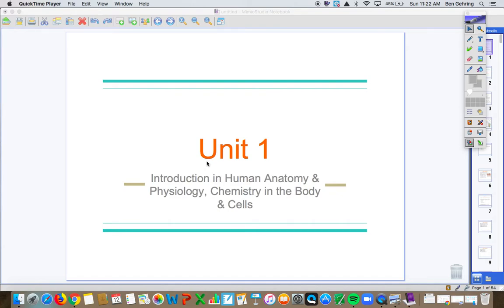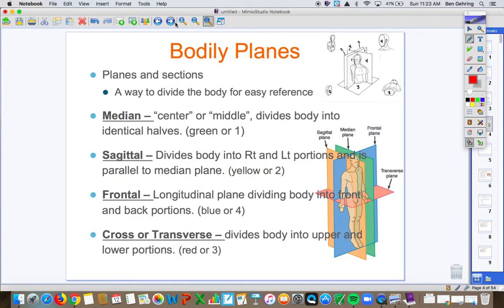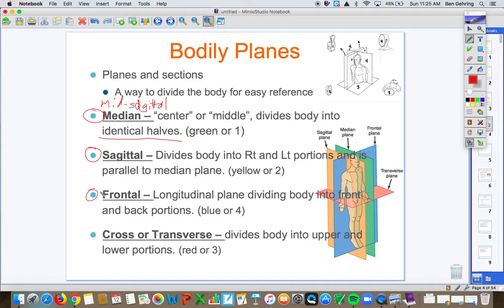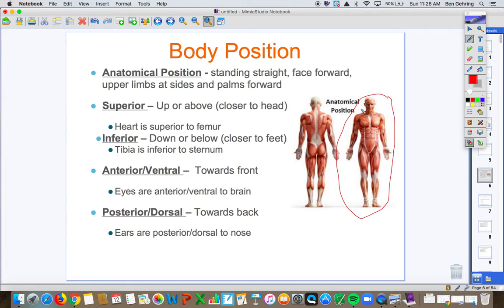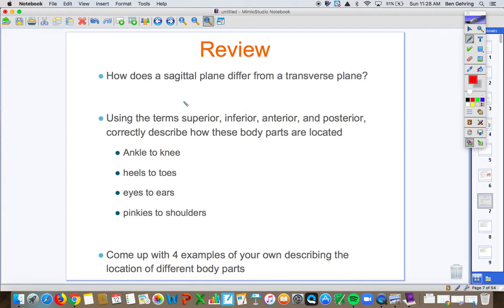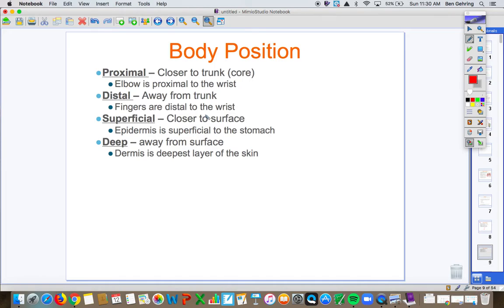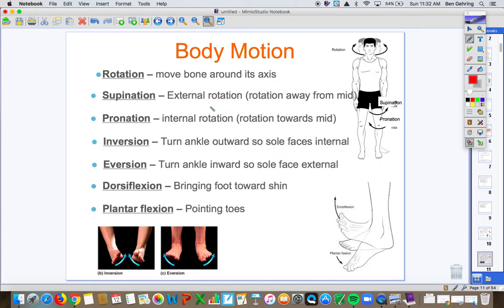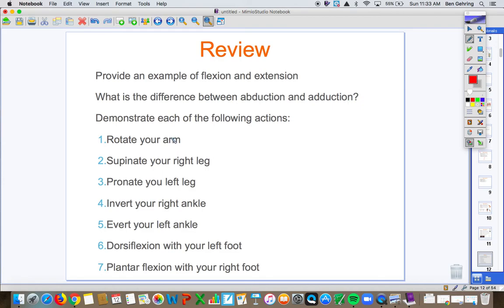1.1 - Planes, Positions, & Movements